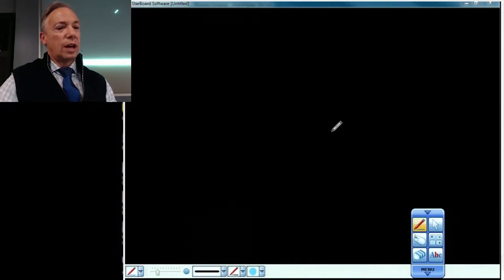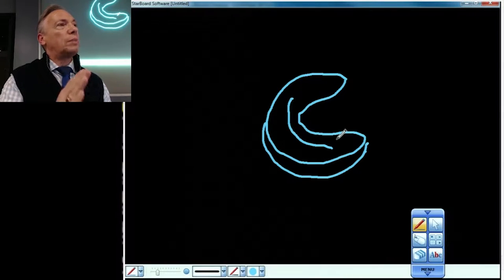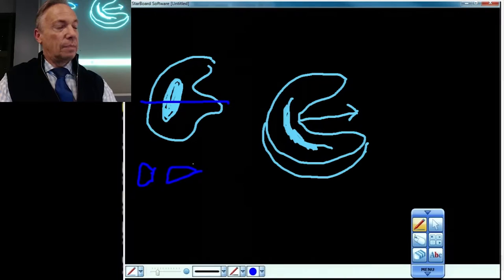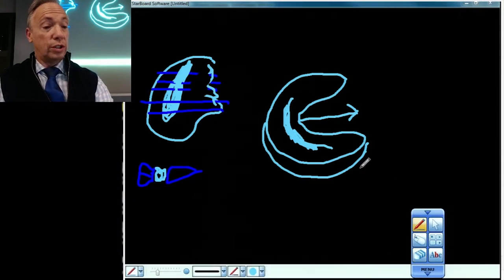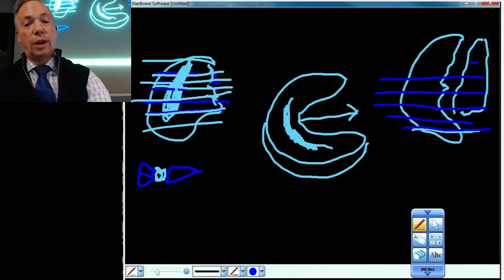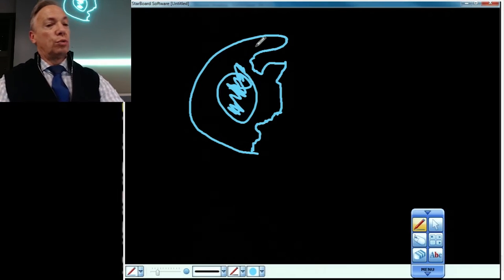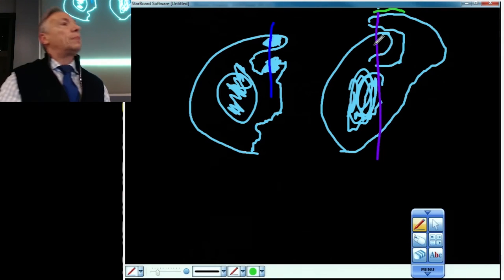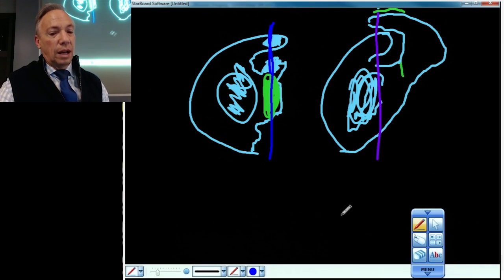Anatomy of Bucket Handle Tears on MRI